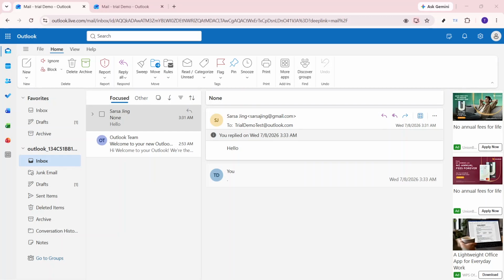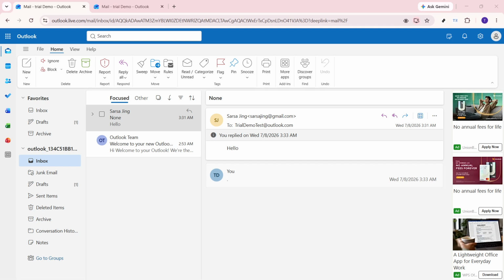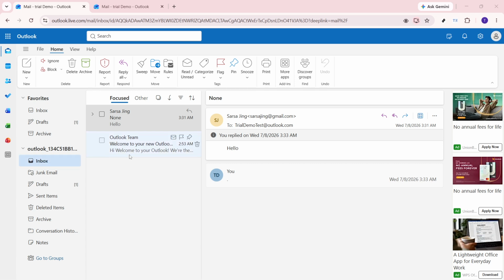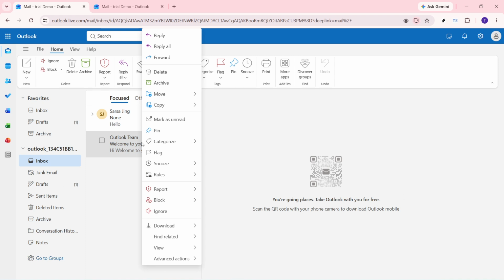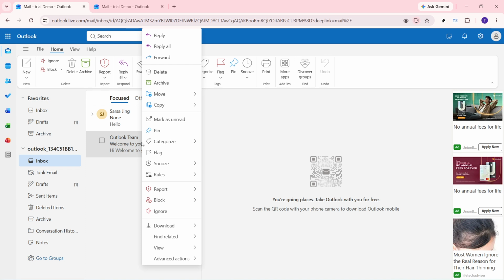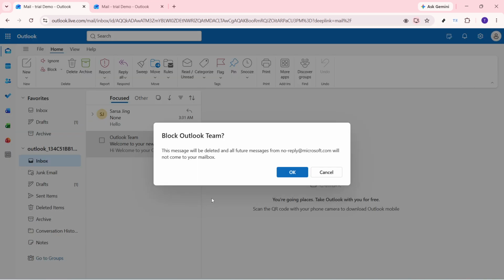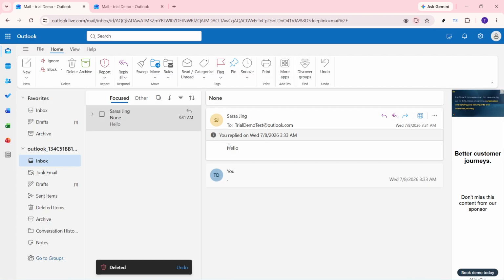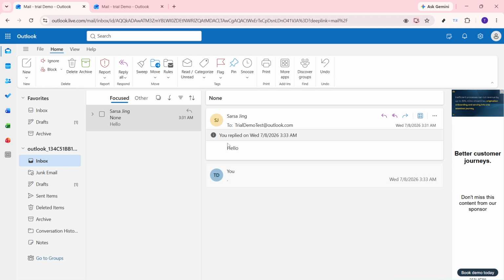How to block an email address in Outlook (Step By Step 2026)